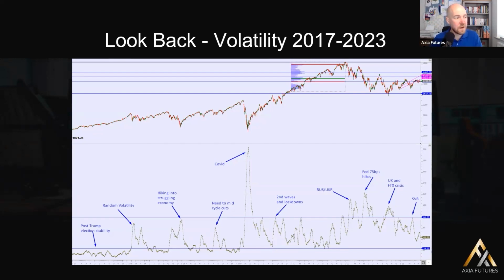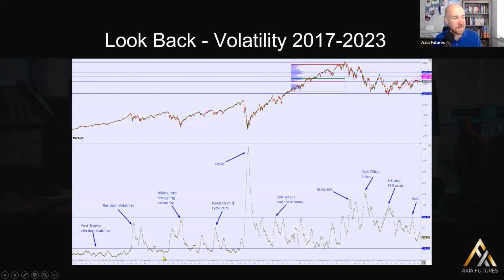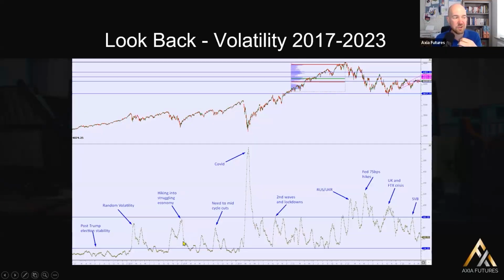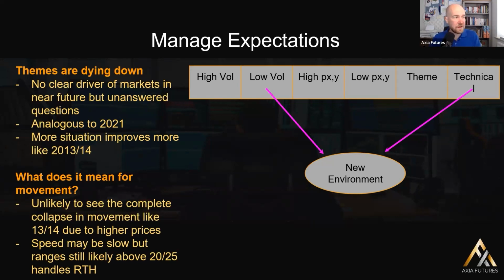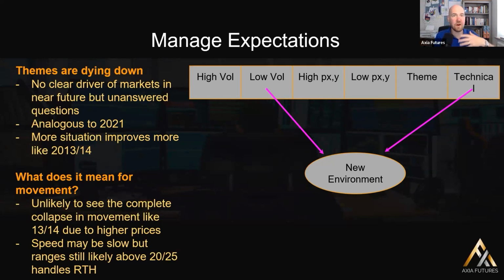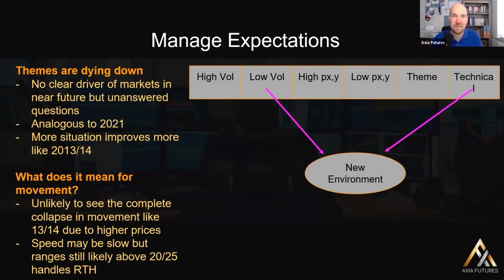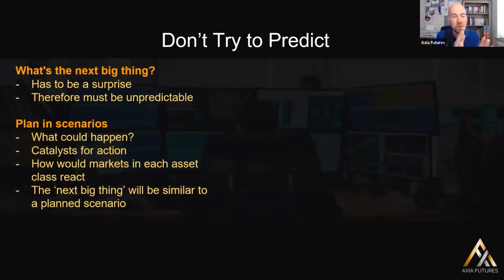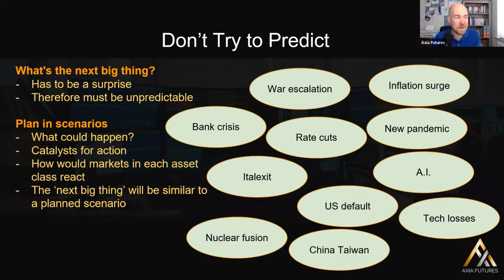You should know this!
Trading strategies come and go. When a strategy loses its edge, it is important to analyze what the driving factors were for the strategy to work in the first place.

Understanding the market regime you are currently in, and in which environment the strategy worked, is the alpha and omega of analyzing your edge.

One of the key aspects of understanding the different market regimes is to understand inter-market relationships.